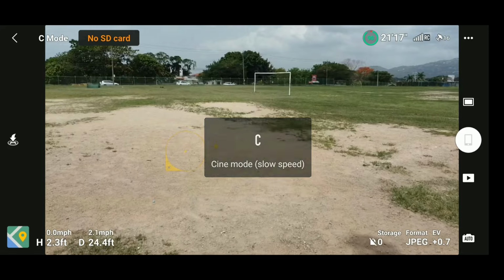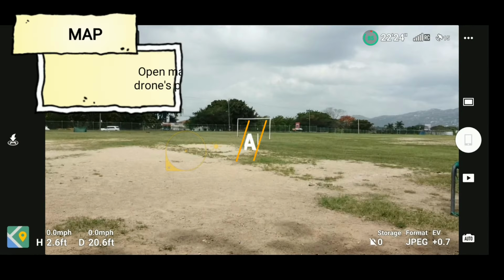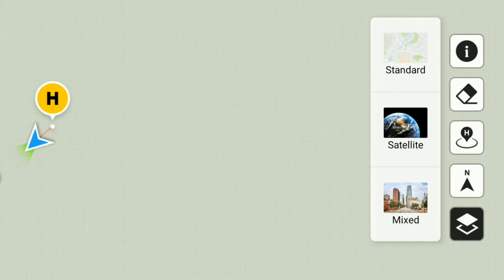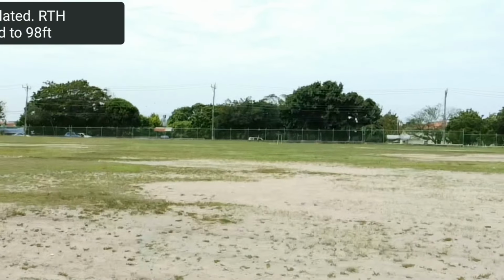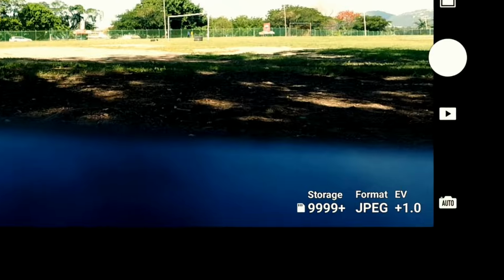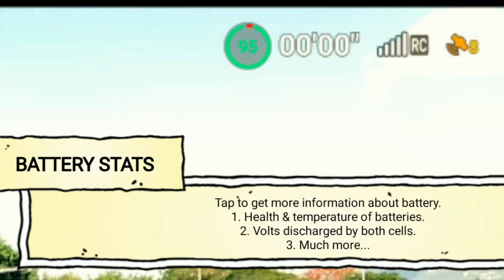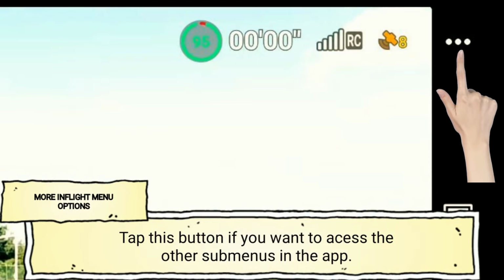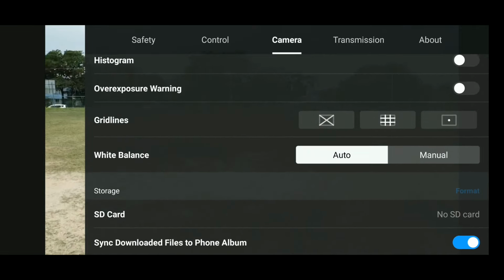dji mini se DJI FLY APP FLIGHT MENU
Welcome back guys to another exciting episode of Jam Dung Drones. Today we explore the In-flight menu of the DJI Mini SE. if you're a beginning flyer or if you're just curious about drones there is something in this video for you. I will put out more videos breaking down the other parts of the menu in the upcoming weeks.

Jam Dung Drones OVER AND OUT🙏!!!